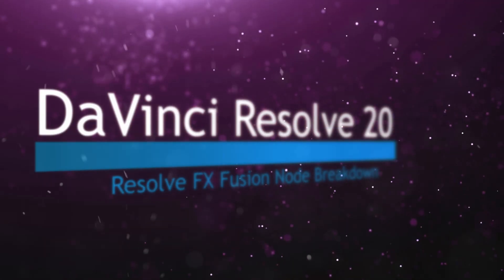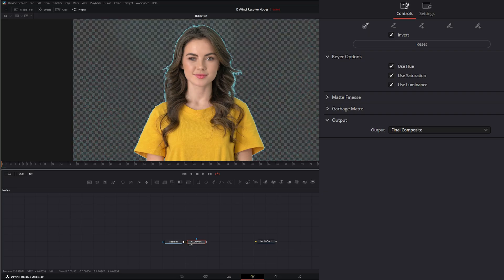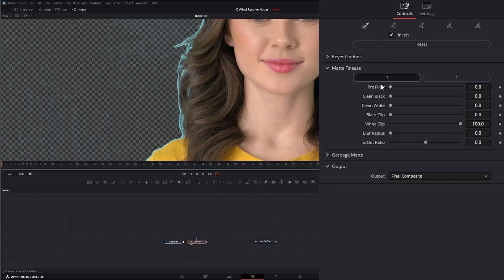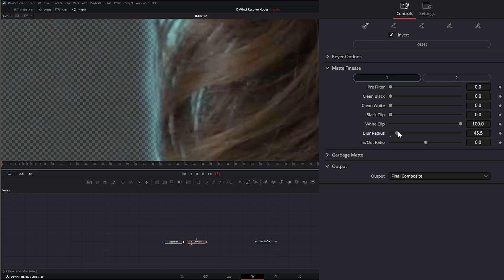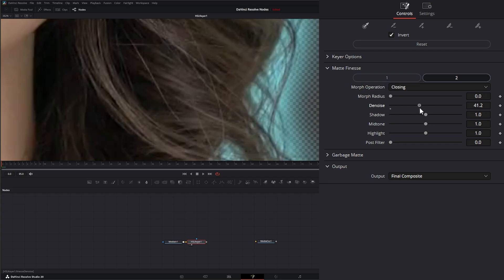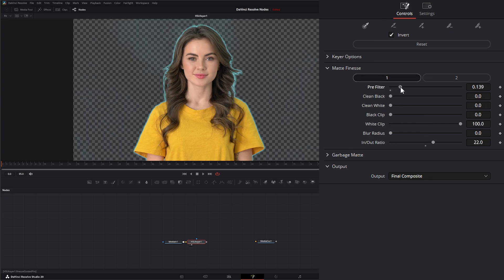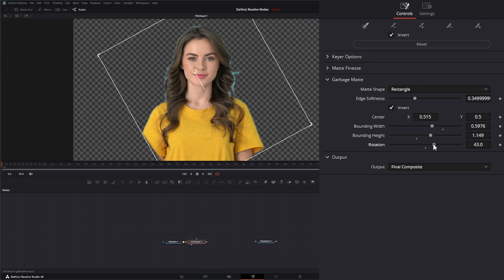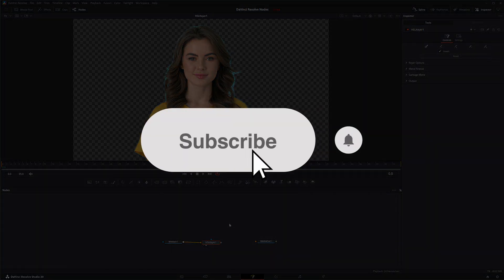DaVinci Resolve 20 Fusion HSL Keyer Node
Daily node breakdown of Resolve FX nodes used with DaVinci Resolve 20 Fusion as OFX nodes. In today's node we cover the Resolve FX HSL Keyer Node.